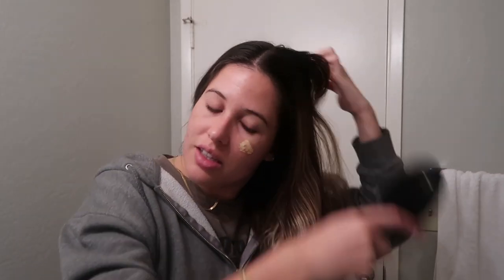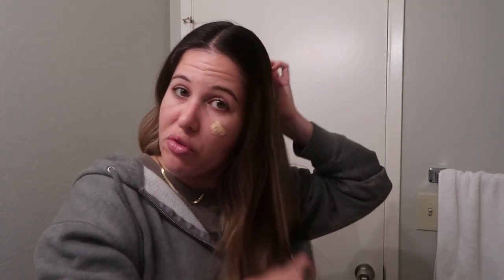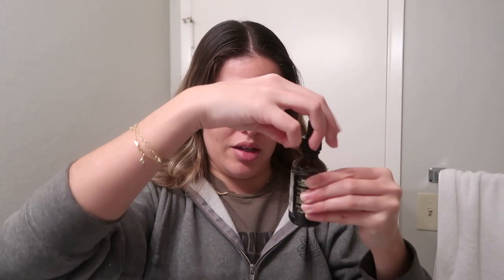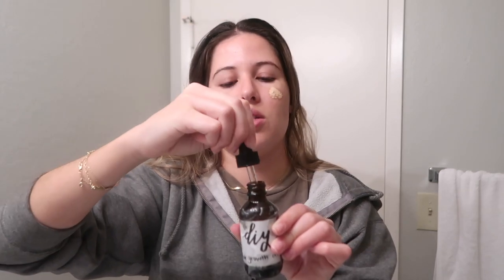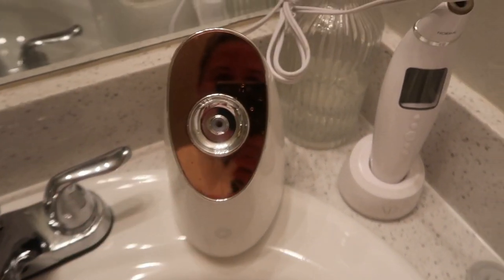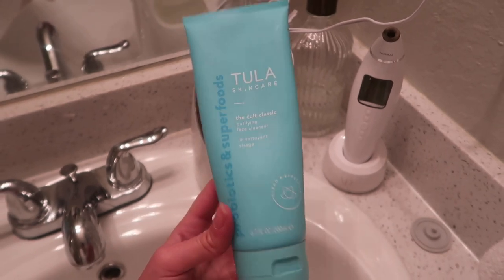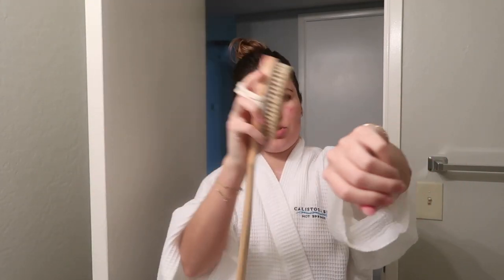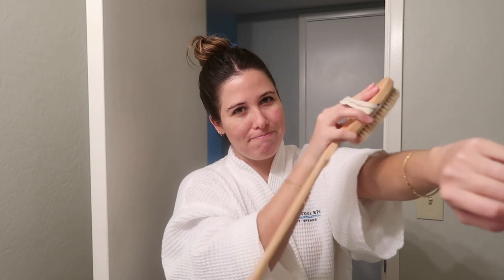LYSSMAS DAY ? (IDK ANYMORE LOL) | Ultimate Self Care Routine 🧖🏼‍♀️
sorry it has taken me so long to upload! I have been dealing with a ton of mental health issues and just needed a little break! I know I missed a good amount of LYSSMAS videos but I still have a good amount coming so bare with me! hope you all enjoy my self care routine and I want to remind you all to take care of yourselves both mentally and physically! love you all 💕

Products used:
DIY OIL RECIPE:
- 1/2 castor oil, 1/2 coconut oil, 15-20 drops rosemary, tea tree and peppermint essential oil
CASTOR OIL
FACIAL STEAMER
SCALP MASSAGER
DEEP CONDITIONER
SHAMPOO/CONDITIONER BOTTLES
BODY WASH

COFFEE SHAKE RECIPE:
-almond milk
-trader joes cocoa peppermint almond milk creamer
-1 tbsp dandy blend
-1 tbsp almond butter
-dash of cinnamon
-dash of pumpkin spice
Direction:
1. warm almond milk and creamer over stove or in microwave.
2. add all ingredients to a blender and blend on high for 1 minute. enjoy!

LETS CHAT!

HOLISTICLYSS15

ALYSSA15

ALYSSA